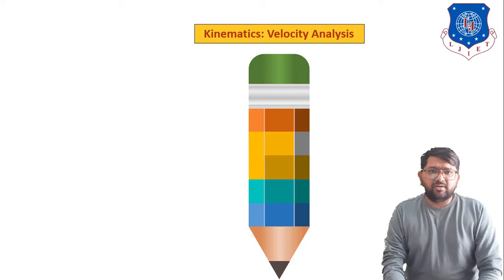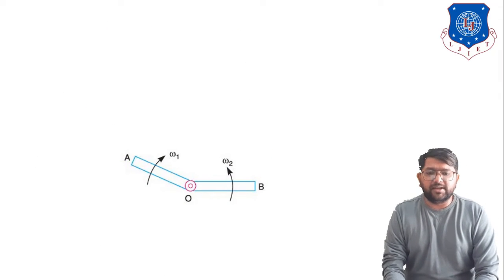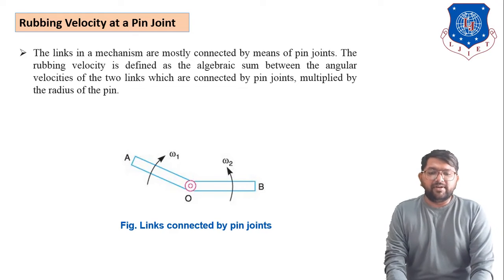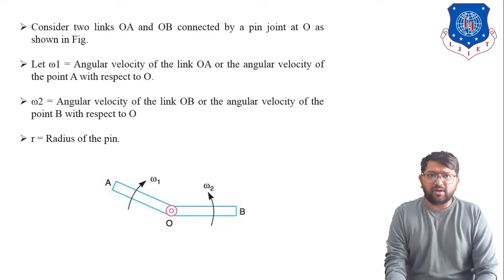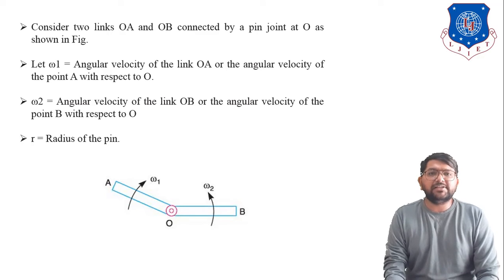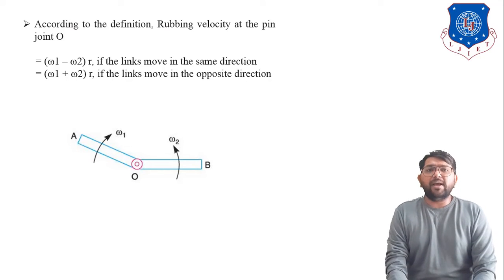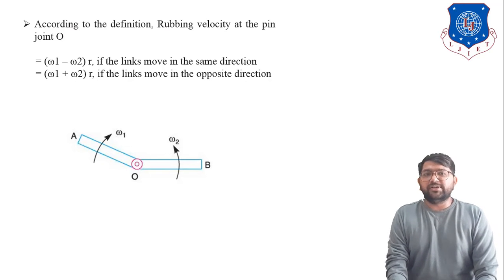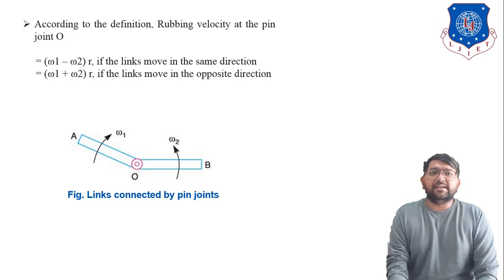L 18 Explain Rubbing Velocity at a Pin Joint | Kinematics of Machine | Mechanical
Explain Rubbing Velocity at a Pin Joint